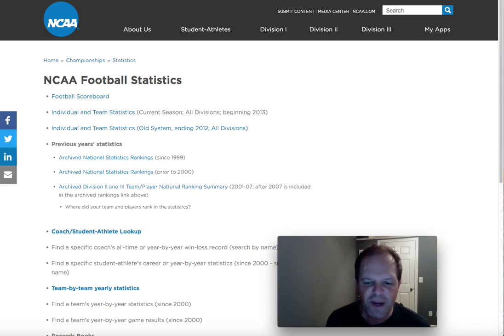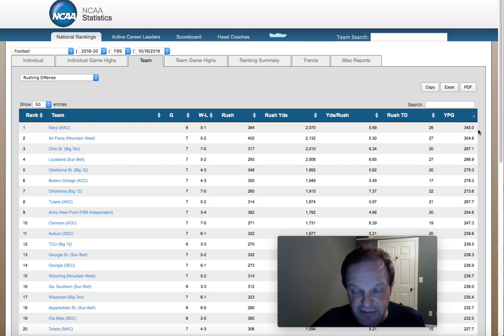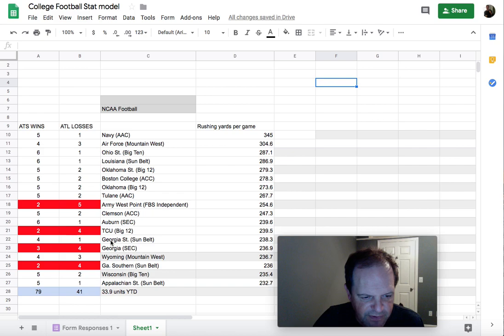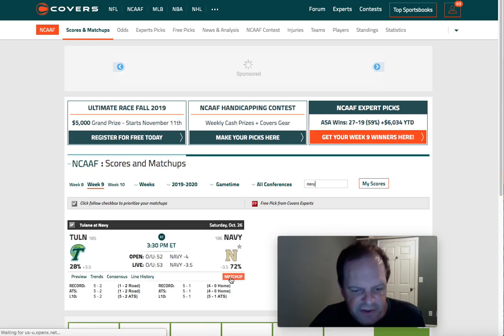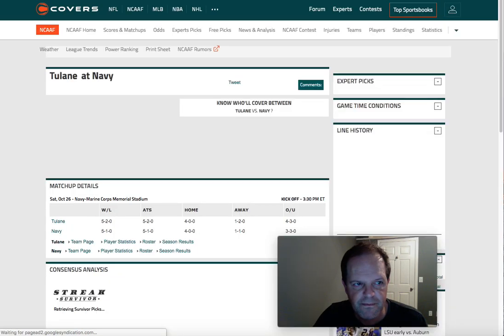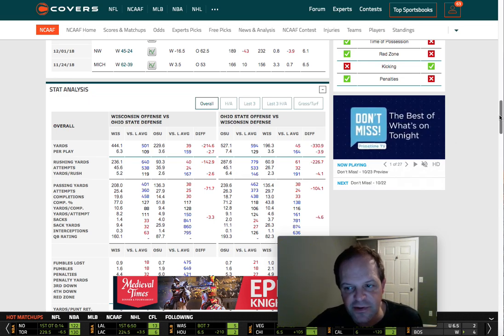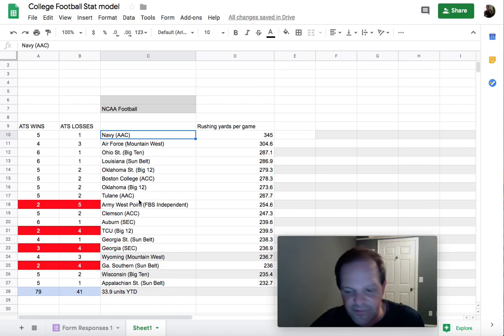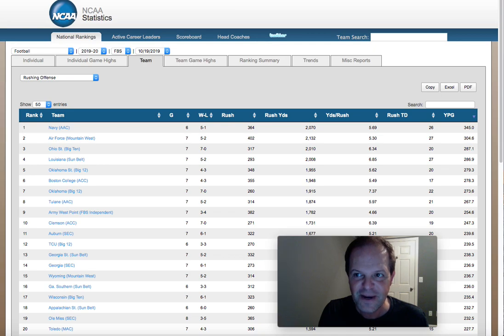Simple sports betting stat model for college football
Want to learn the sports handicapping business? Get access to power rankings and create you own lines for all games and get personal coaching from yours truly for just $29.95/monthly